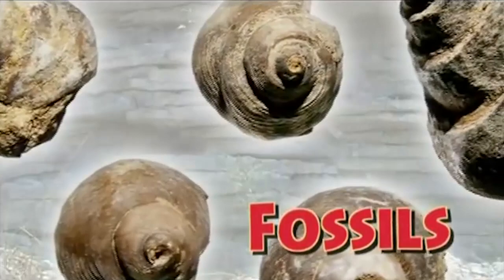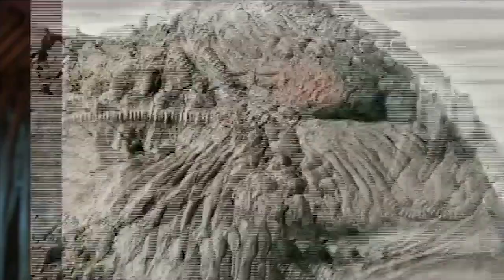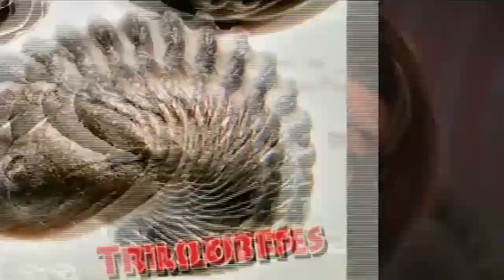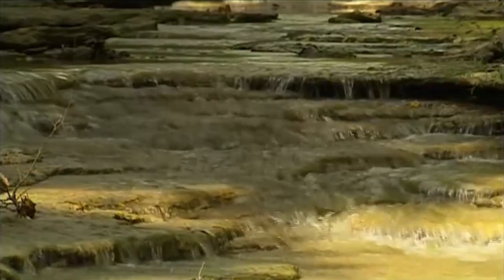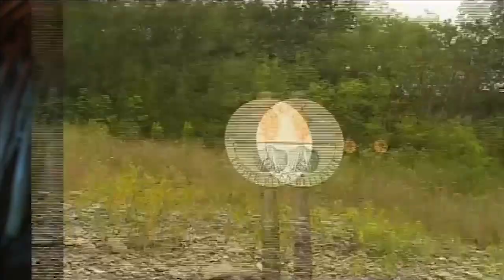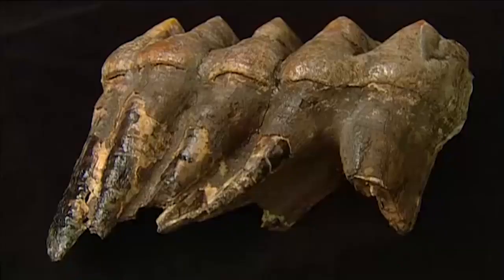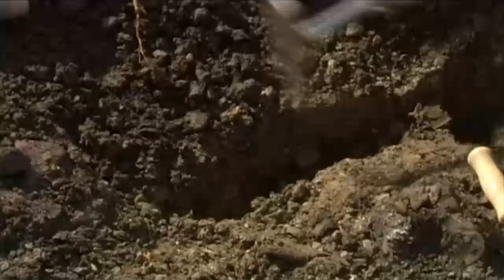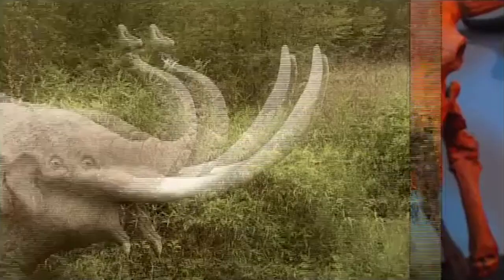Ohio Rocks: Fossils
Did you know that Cincinnati is famous for our landslides? Did you know we were once the home of a warm shallow sea? Did you know that most of Ohio was once covered by a great wall of ice? Learn many fascinating facts from professional geologists as we visit many of Ohio's scenic natural wonders.